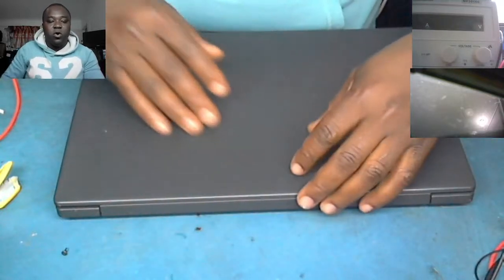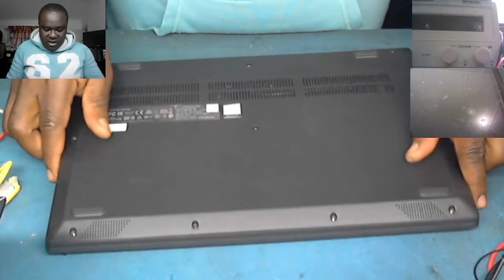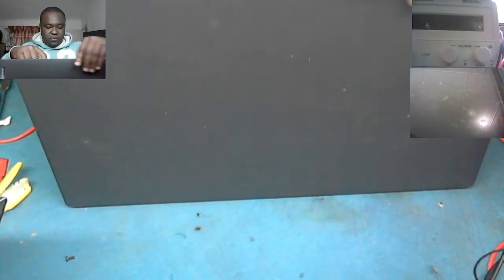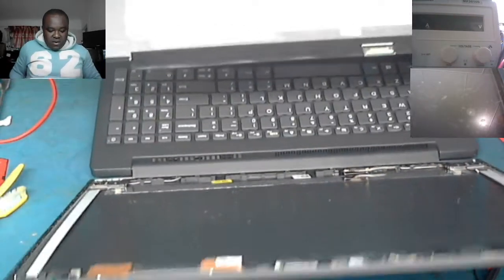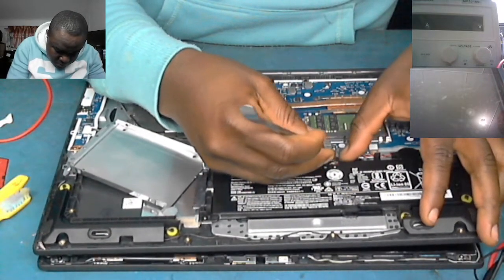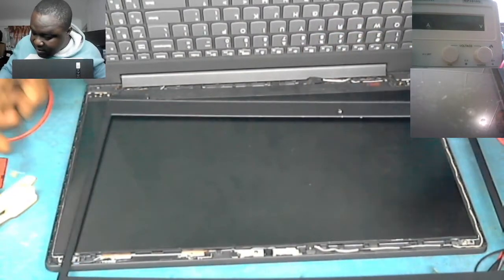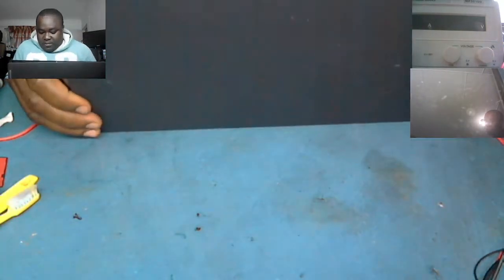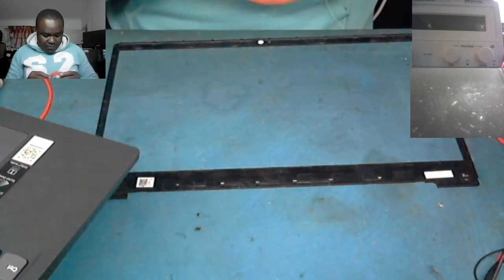Lenovo Ideapad S145 Screen Replacement